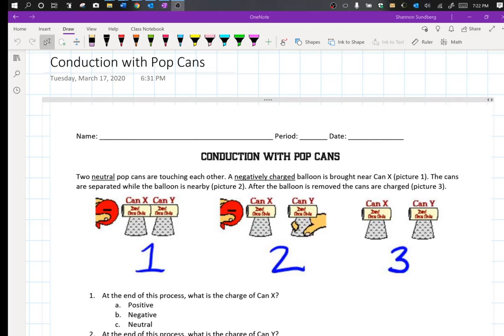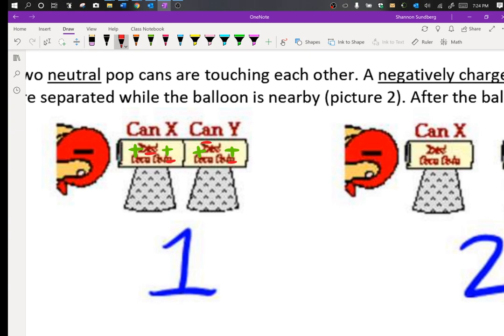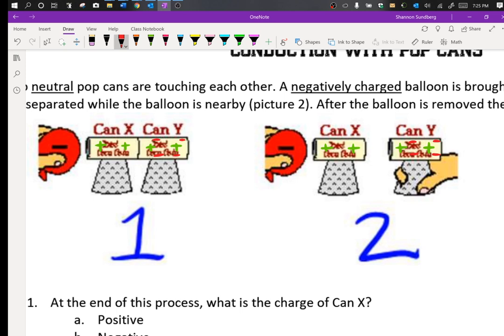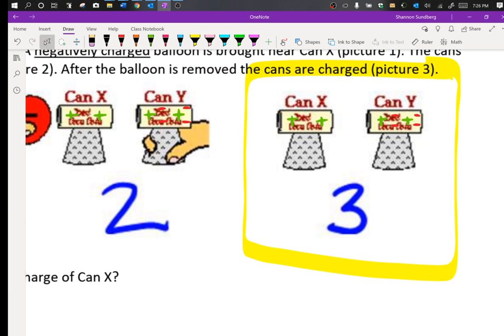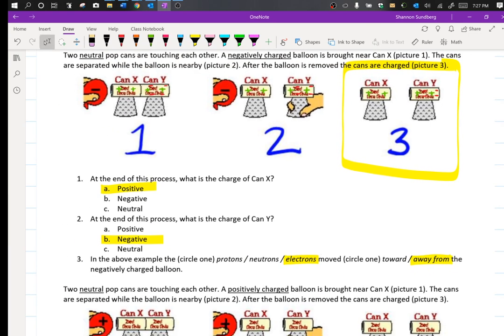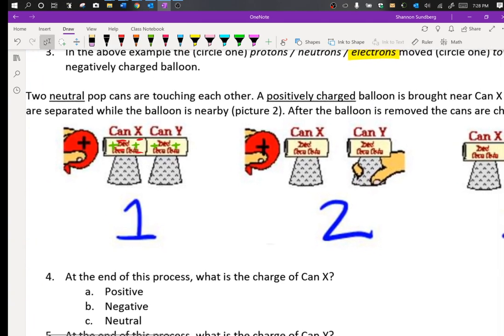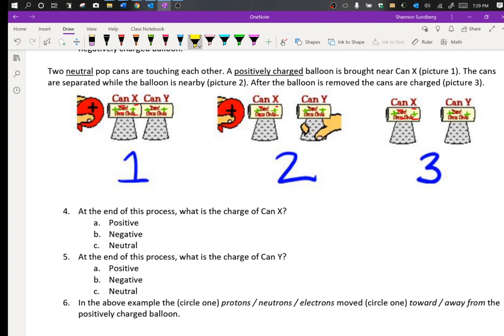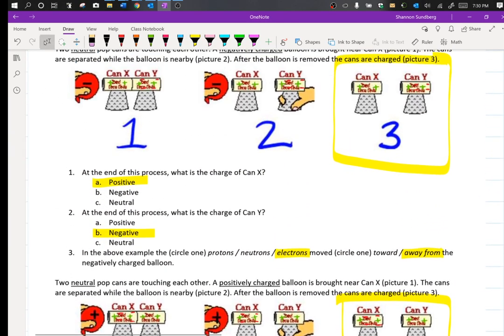Conduction with Pop Cans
This video shows how charges move when charged balloons are brought near neutral pop cans.